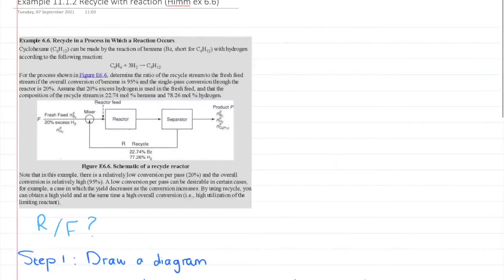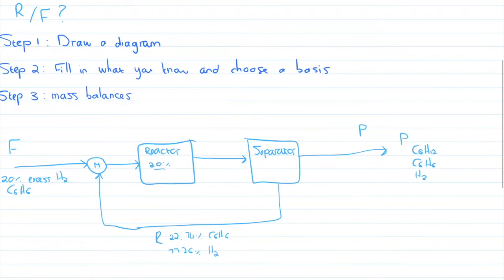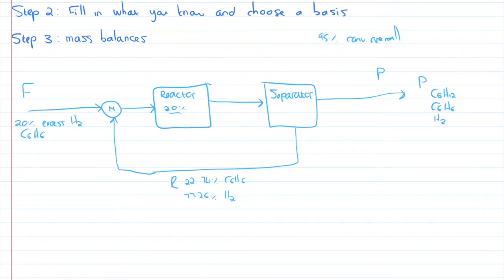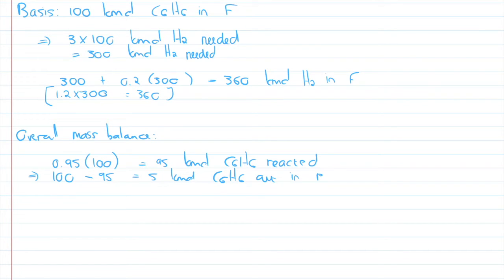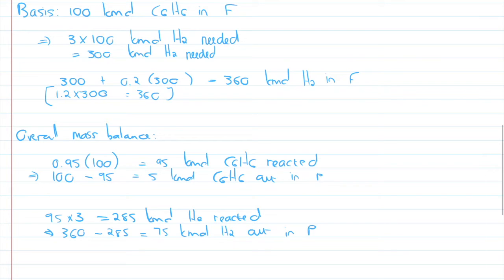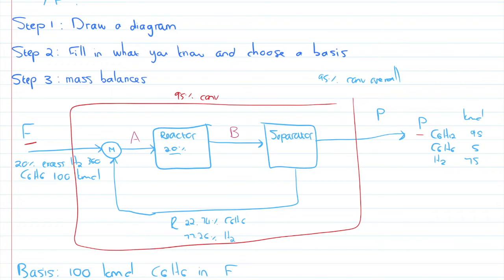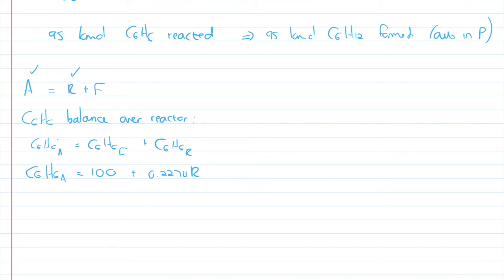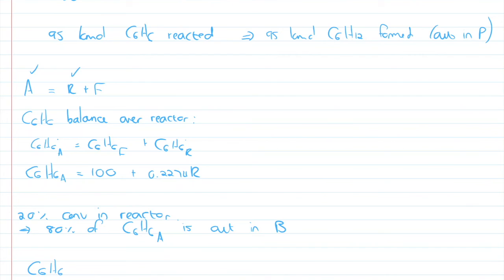11 Example 11.1.2 - Recycle with reaction example